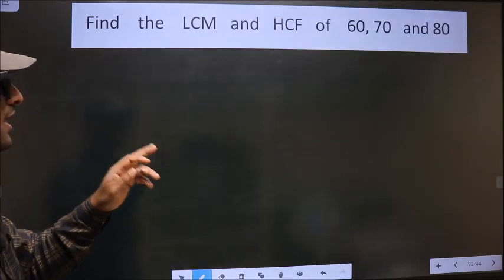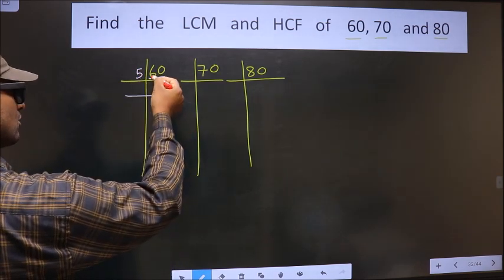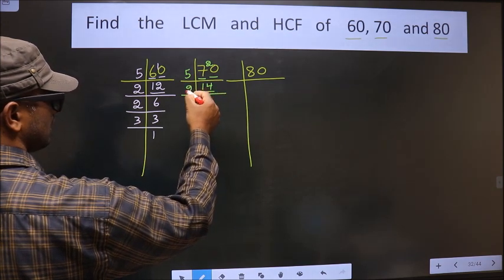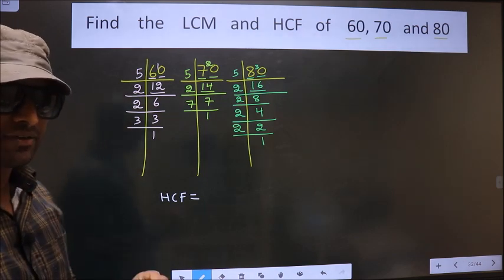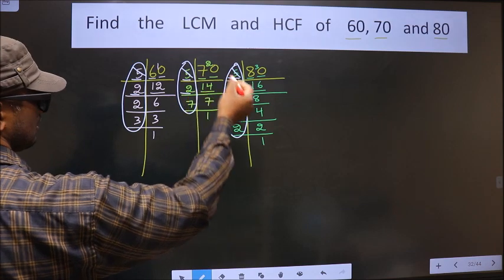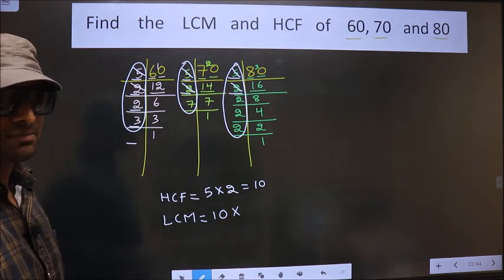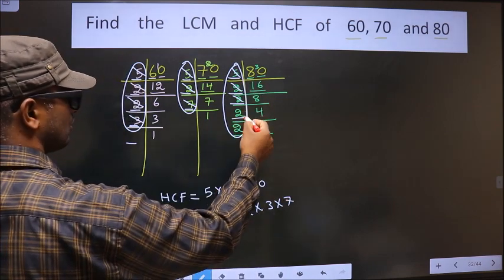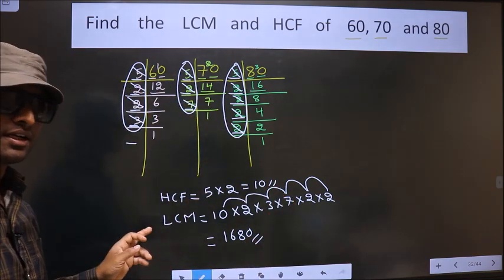LCM and HCF of 60 , 70 and 80